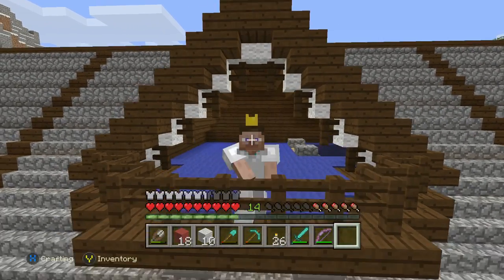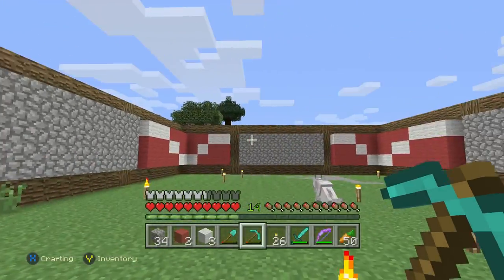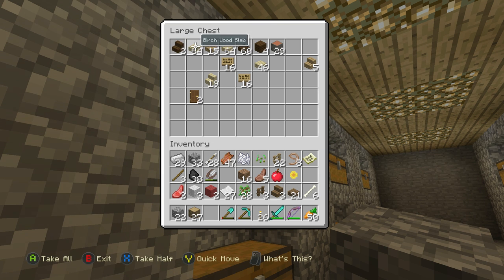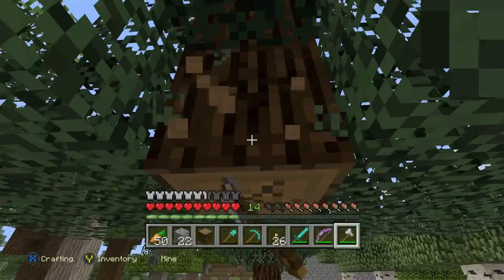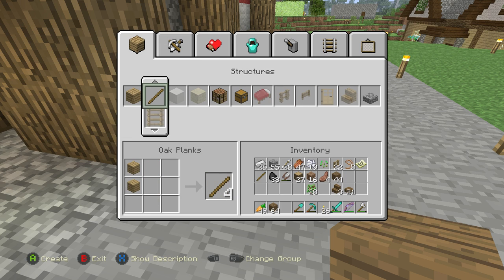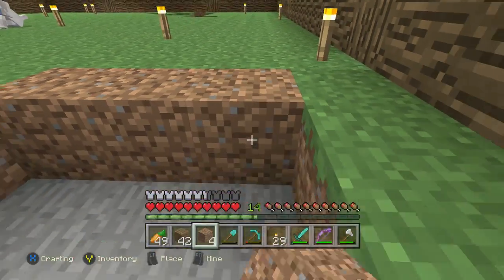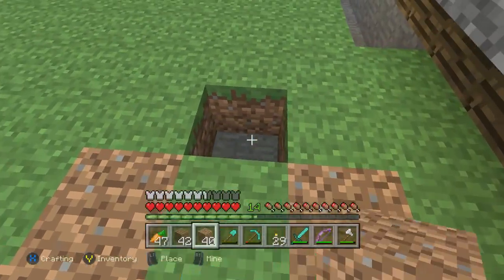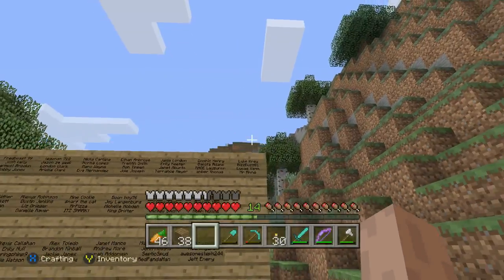Minecraft Survival Adventures - Bottom Barn Floor [180]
Welcome to my let's play of Minecraft. Survival Adventures is a series of videos where I showcase me playing survival on Minecraft.

In this video I start working on the bottom floor of the barn.

If you read this, comment: Team Carnage